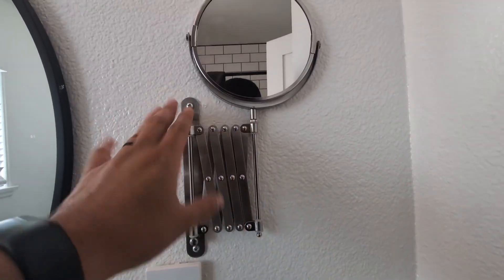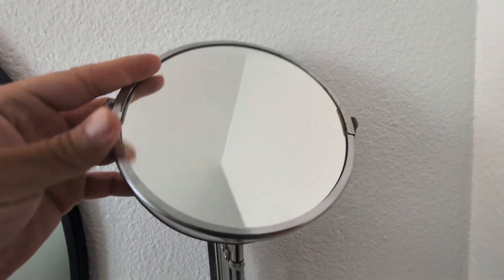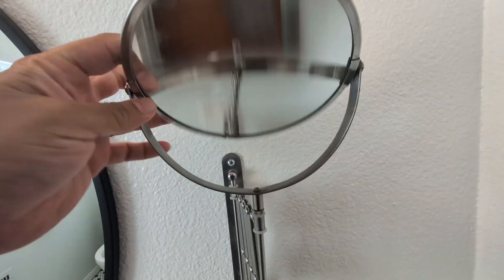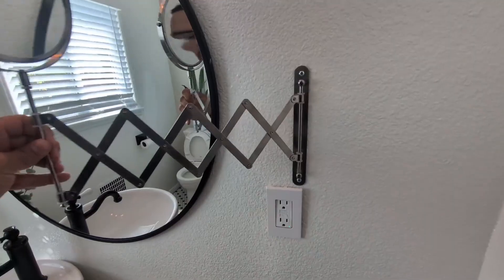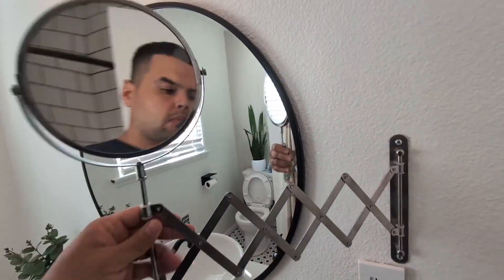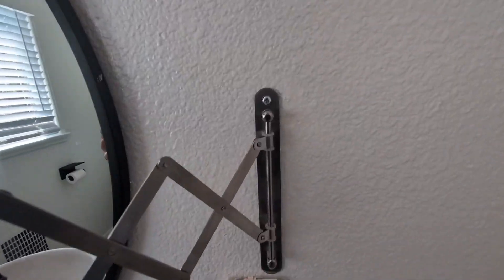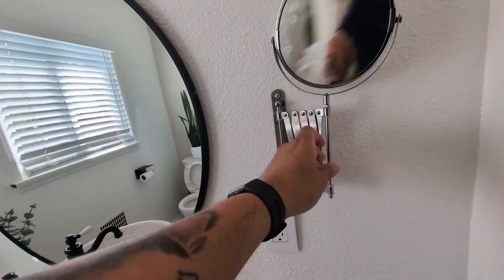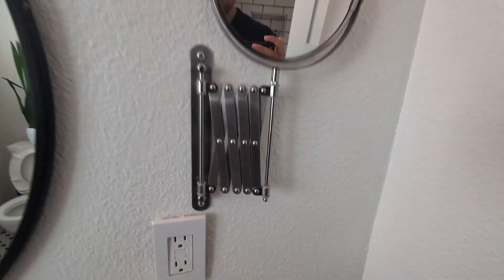Schauen Sie sich das an, bevor Sie diesen doppelseitigen JERSON SPIEGEL kaufen!